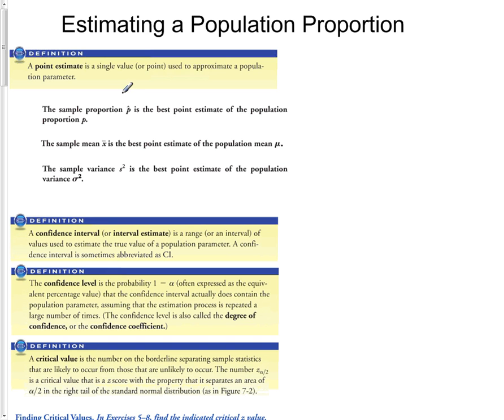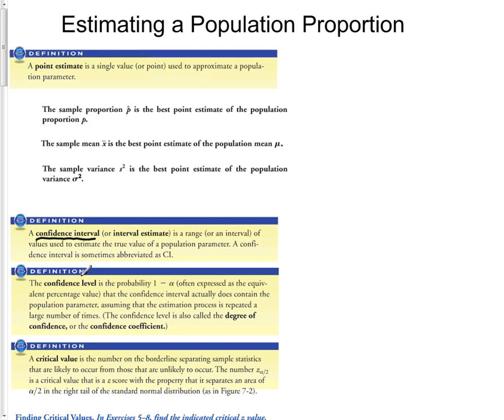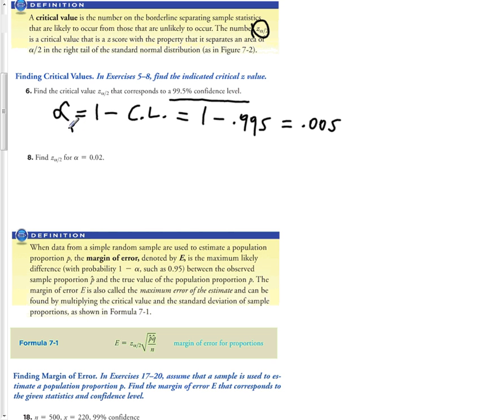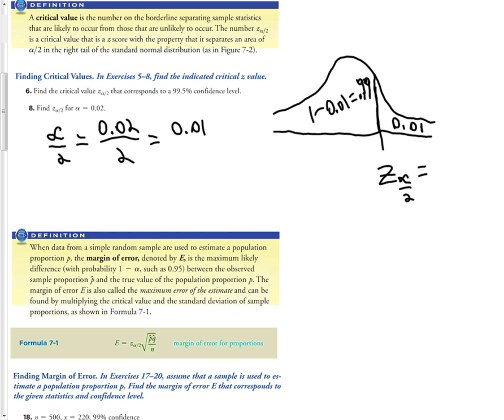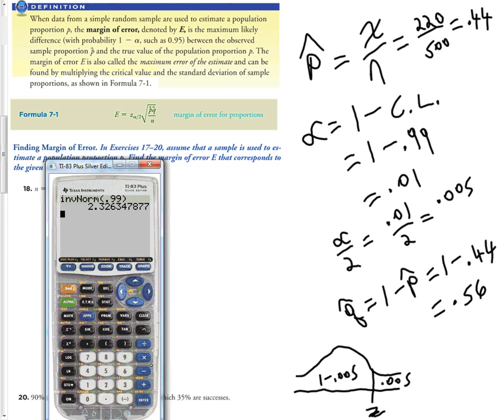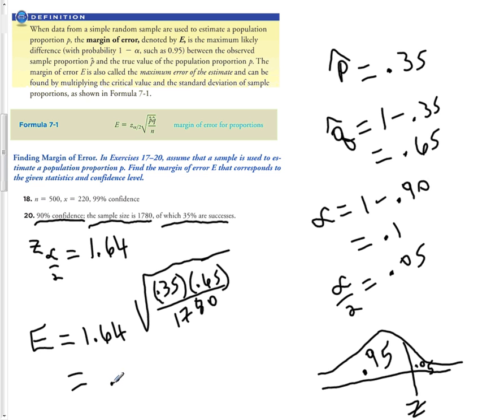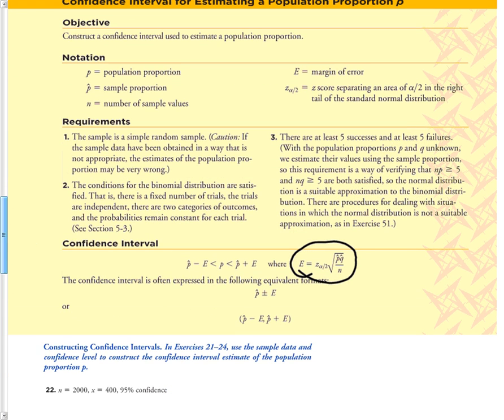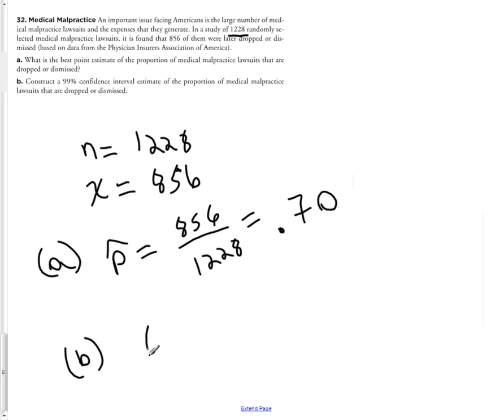Estimating Population Proportion